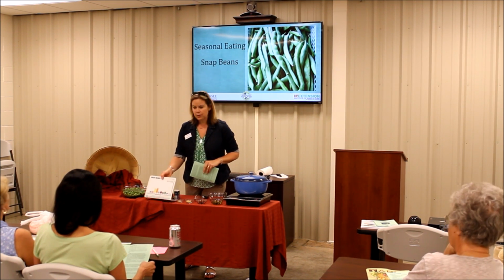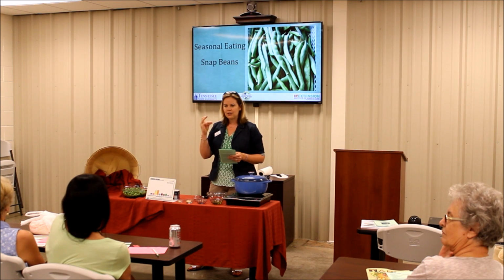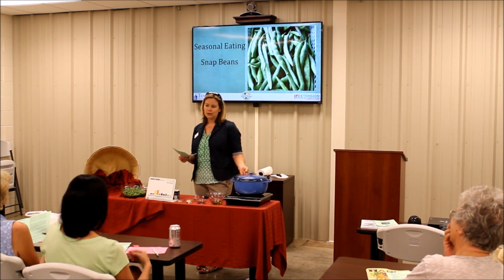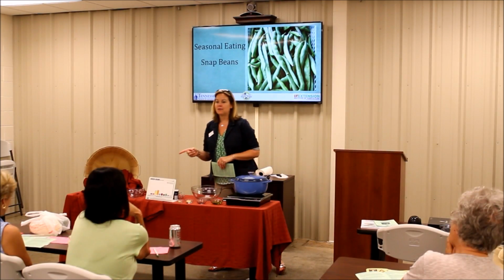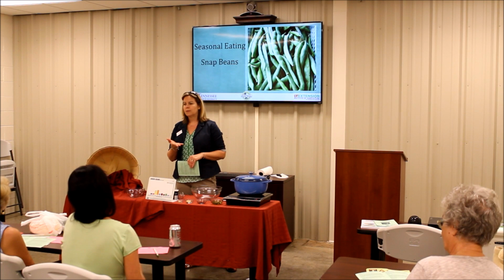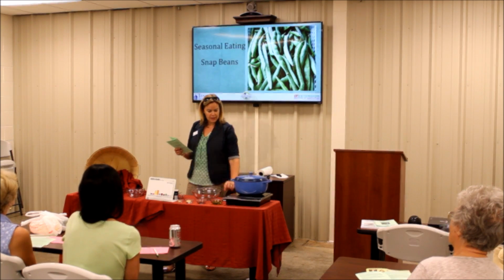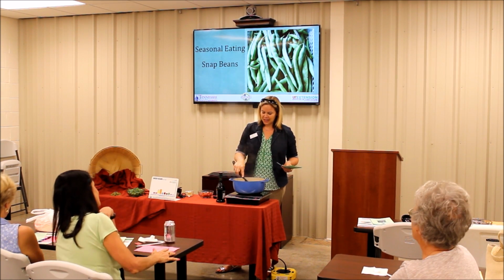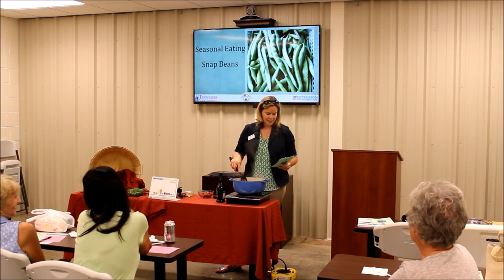Seasonal Eating: Green Beans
Carla Bush demonstrates and discusses cooking green beans. She prepares two recipes. The class is part of the Rutherford County Farmers Market free classes that are held during the market season.